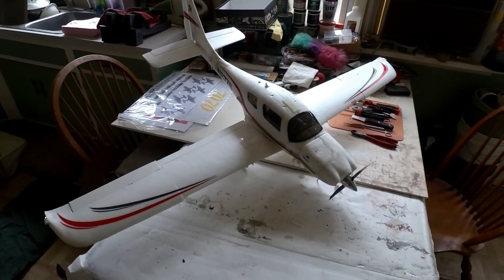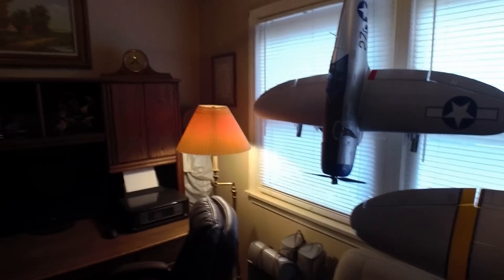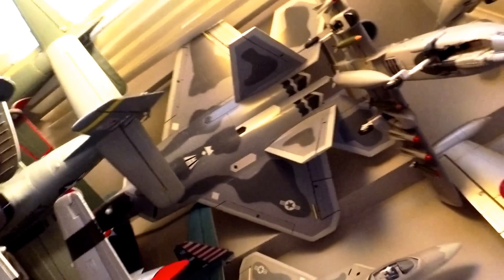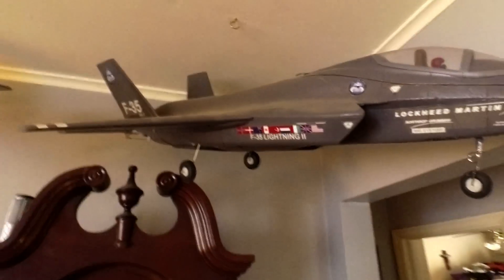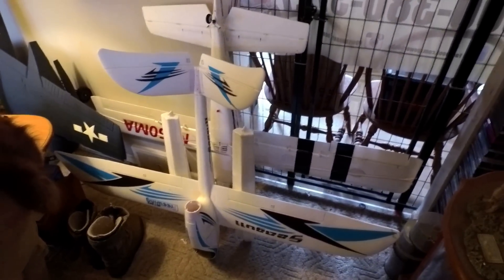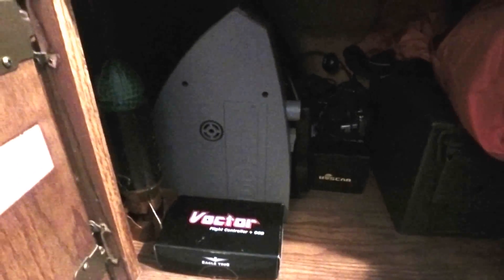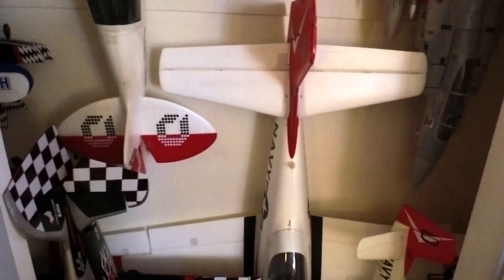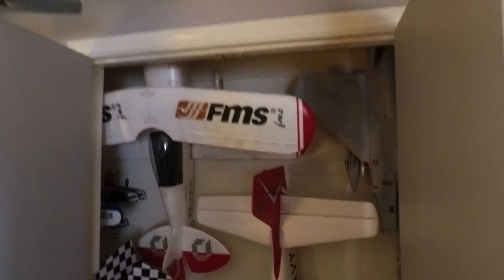Skip-Built RC. Air Museum, Guided Tour, 5 Cents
Some viewers have asked me.  " How many planes do you have?  and Where do you keep them all ? "  Well, Here's the answer to those questions.
Hope you enjoy watching.  Thanks for checking out my collection on display.  Happy Flying